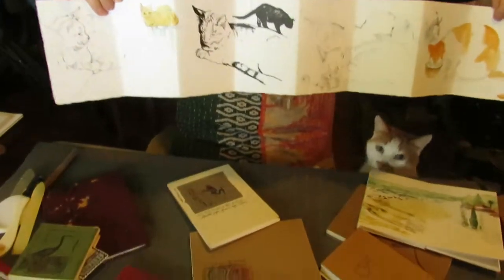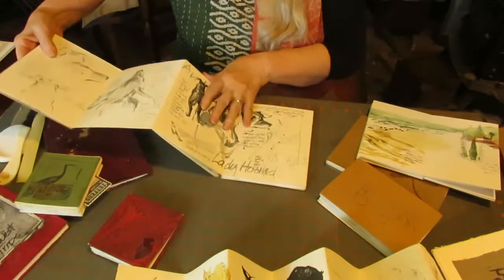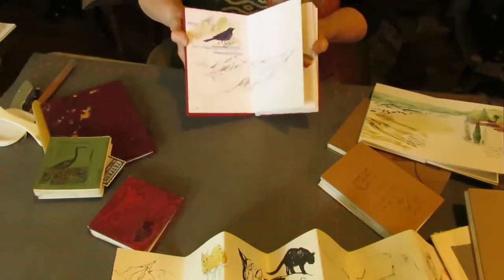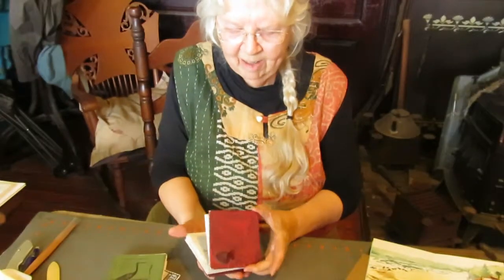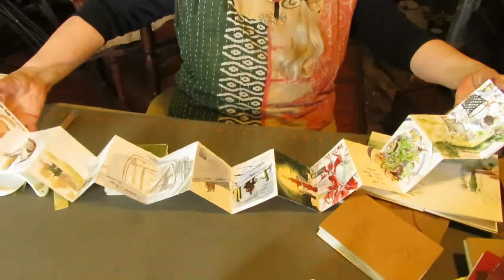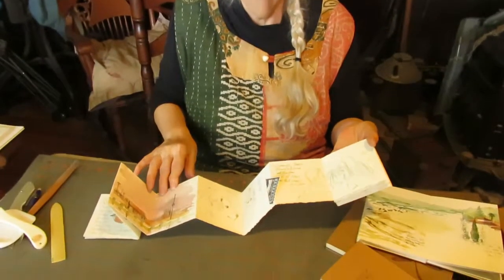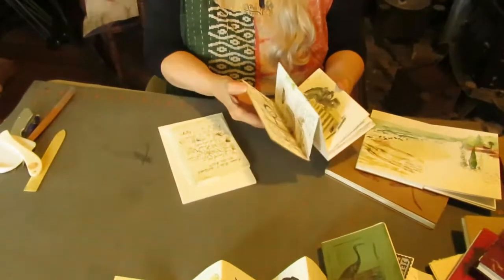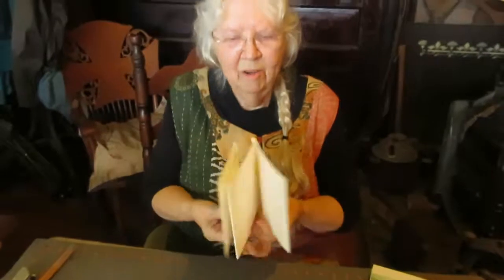1 Intro zigzag sketchbook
This is another of my non-professional little videos that was made for a project that never happened.  I decided it was time to DO something with them, so I'll be making them public every few days.  We hadn't solved the lighting problem, and I didn't take time to make captions or a title page, since someone else was going to do that part, but I hope you enjoy just the same!